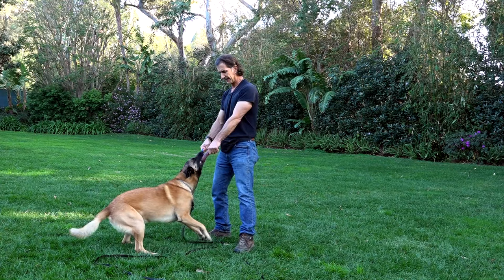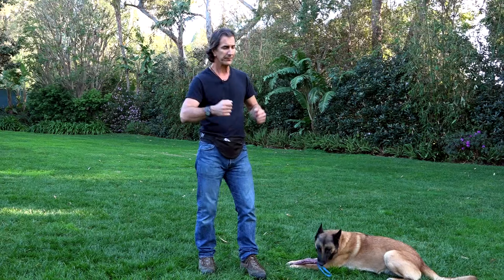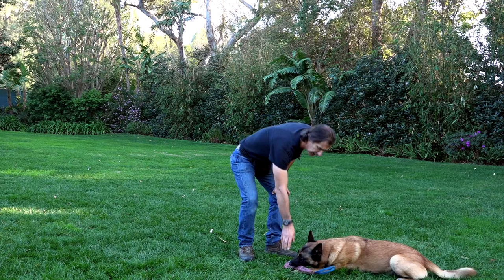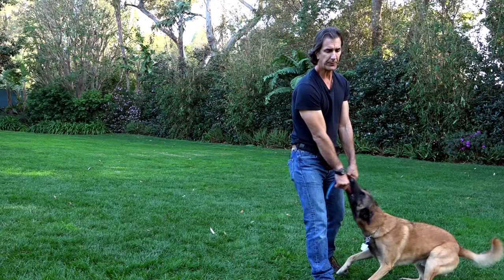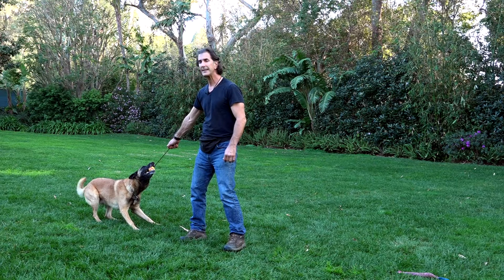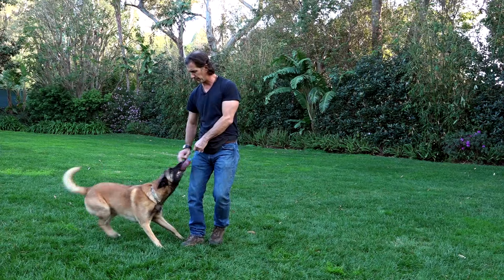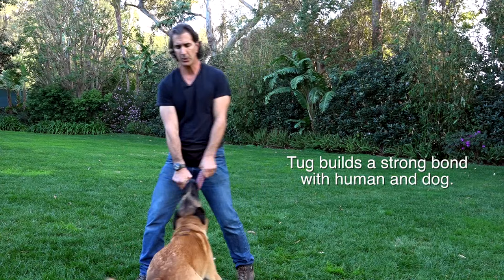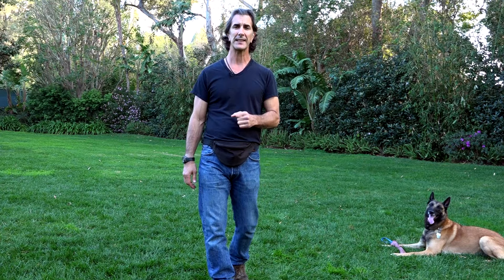The Game of Tug - Robert Cabral Dog Training #11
Learning the proper way to play tug with your dog creates a solid bond for your relationship and training.

In this video I discuss the difference between tug and ball play and how to properly engage your dog in a game of tug to make it fun for your dog and successful for your dog training routine.

Using rewards, whether they are food or toys is critical to get a solid relationship of obedience with your dog.

Share and repost these videos to help your dog loving friends learn how to give their dogs the best life possible.